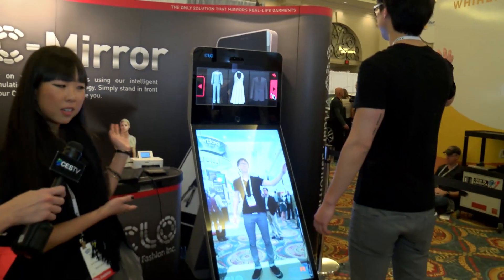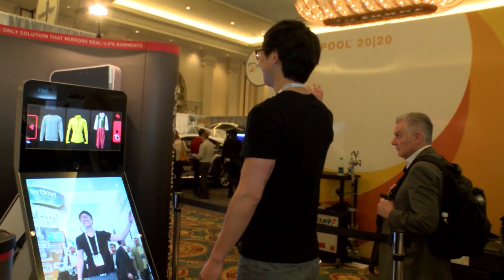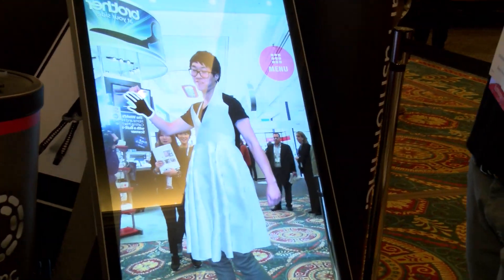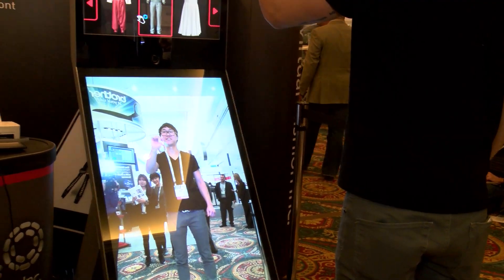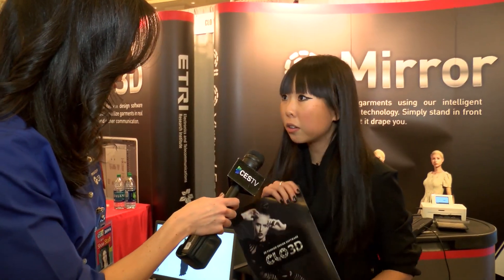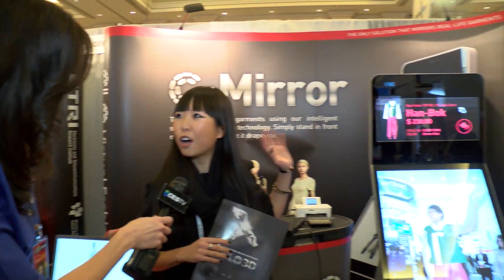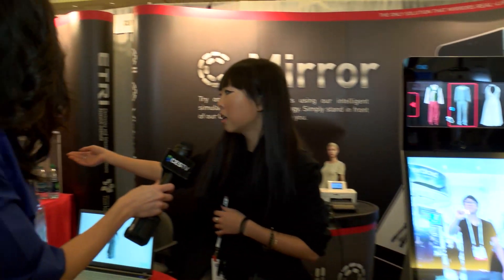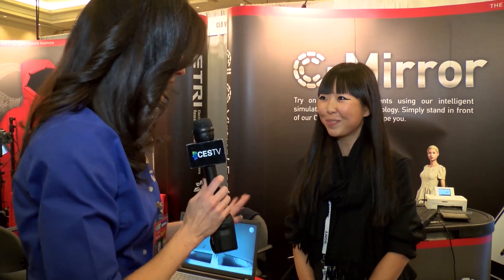CLO3D - C-Mirror: CES 2014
CLO3D specializes in 3D garment simulation. The C-Mirror allows users to try on various 3D garments in real time.